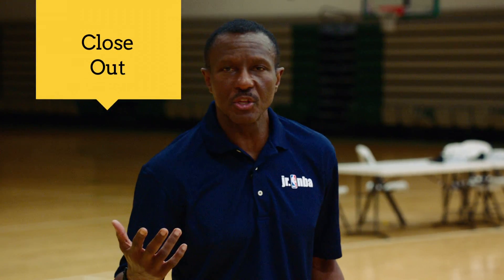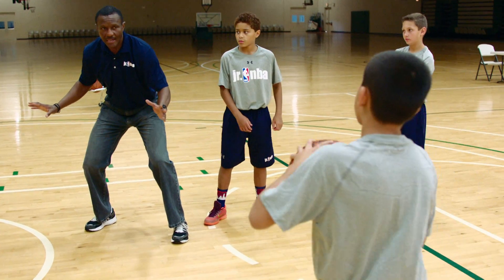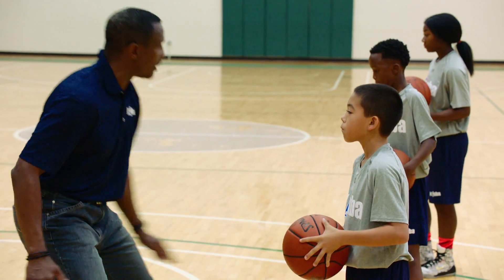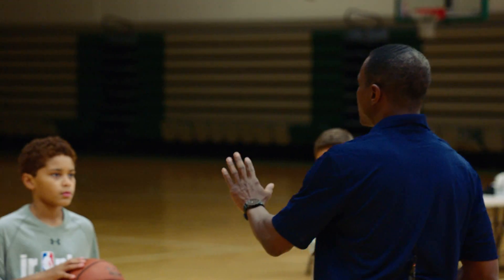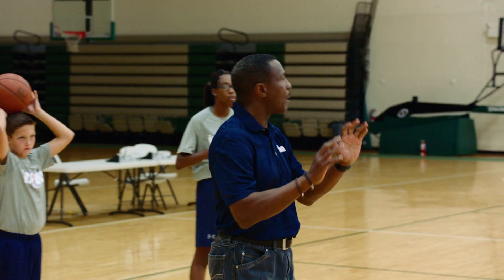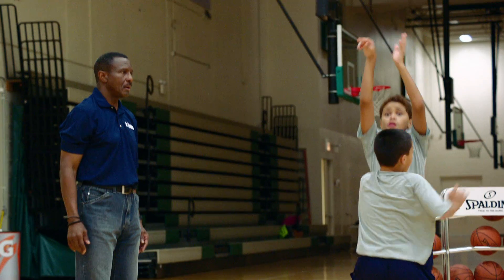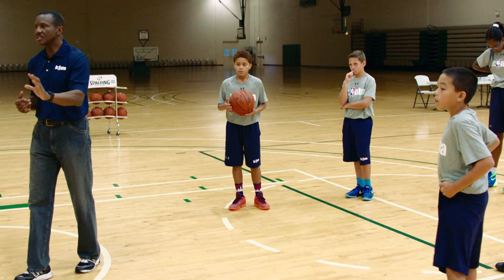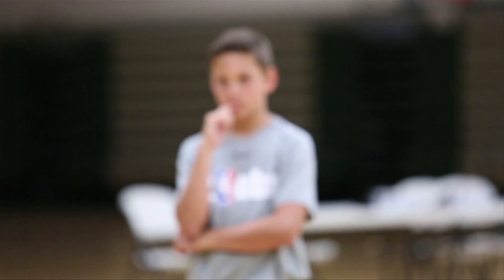How to closeout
Toronto Raptors Head Coach, Dwane Casey gives some serious advice on an on-ball closeout situation. Watch now.